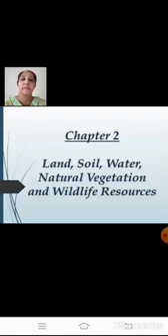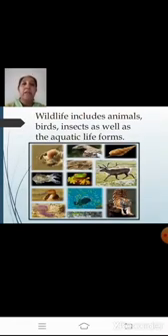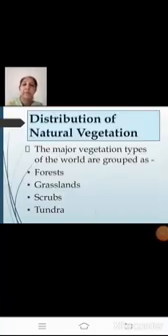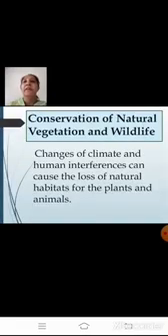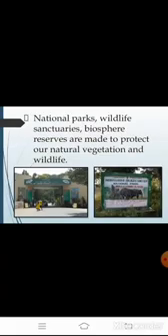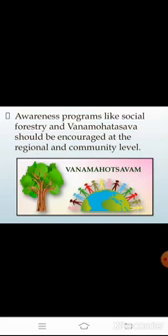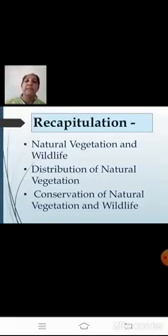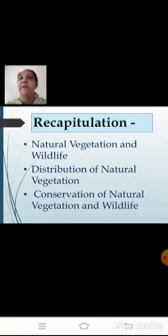Class 8 Geography Chapter 2 Land Soil Water Natural Vegetation and Wildlife Resources Part 4 4 May21